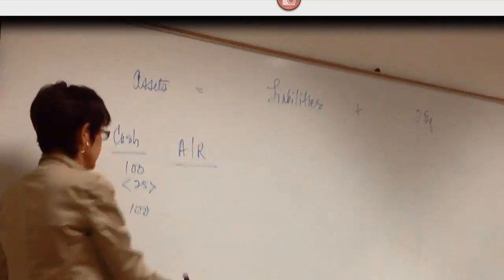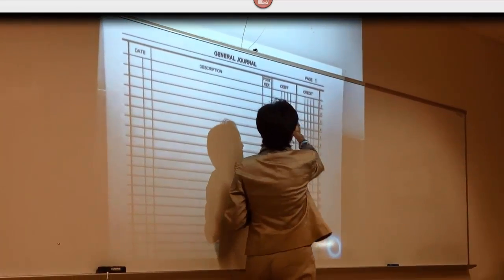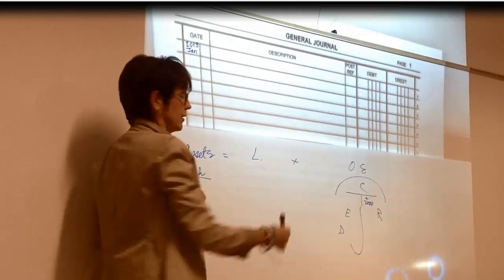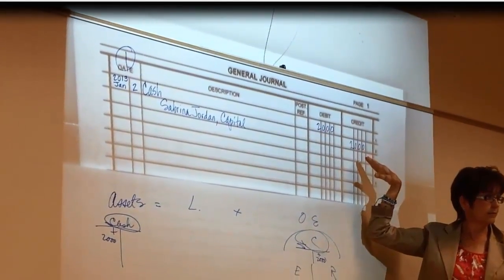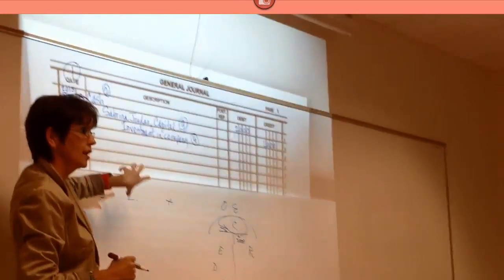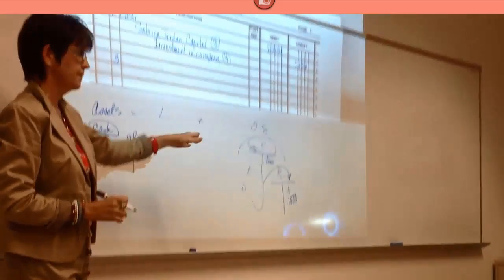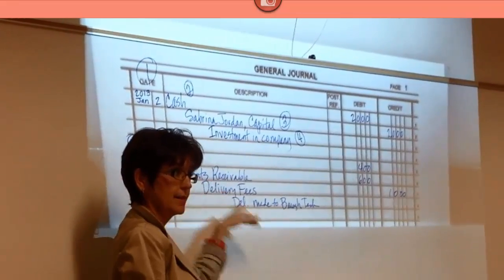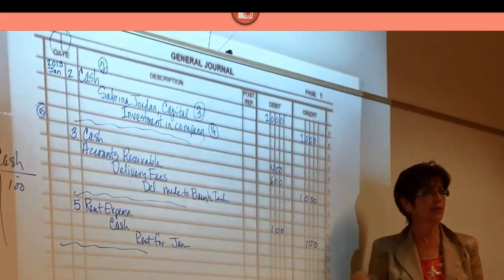Accounting - Journalizing Transactions in a Two-Column General Journal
This is a lecture for my class regarding the stes for manually journalizing transactions in a general-journal. It is not a professional video, but rather meant to be a study tool for my students.